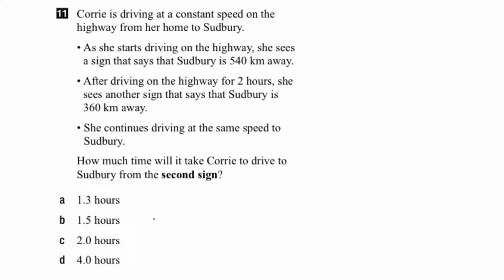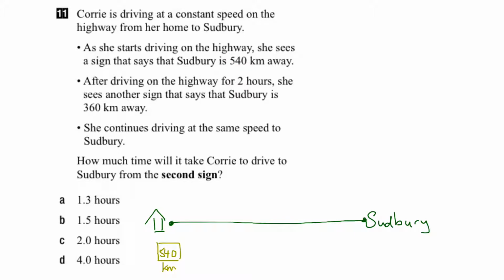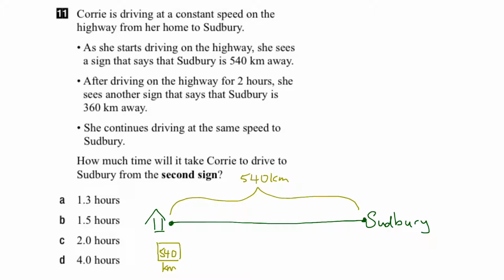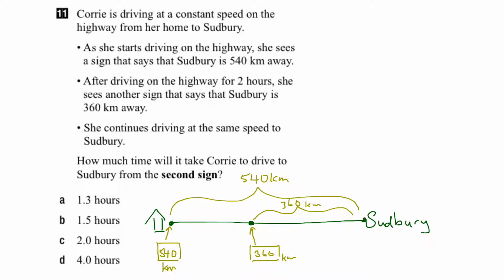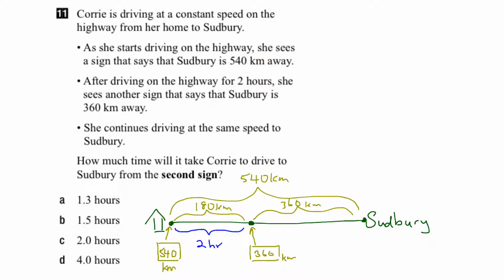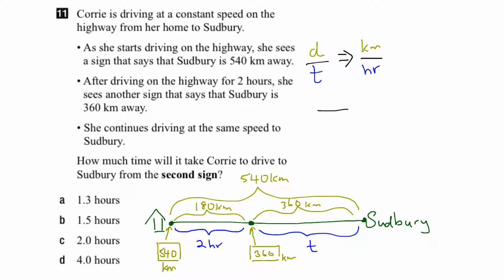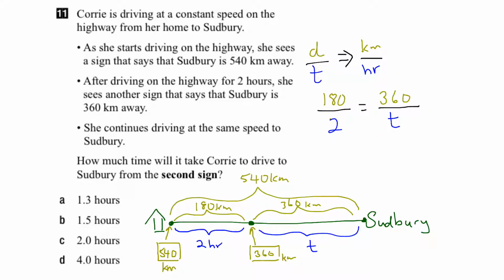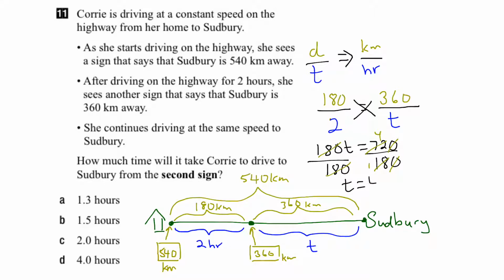EQAO Grade 9 Applied Math 2017 Question 11 Alternate Solution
This video shows the solution to Question 11 of the 2017 EQAO Grade 9 Applied Assessment of Mathematics. Question 11 assesses the following expectation: solve problems involving ratios, rates, and directly proportional relationships in various contexts.